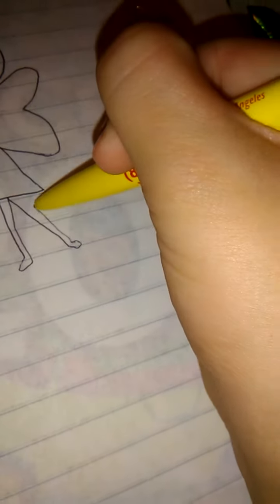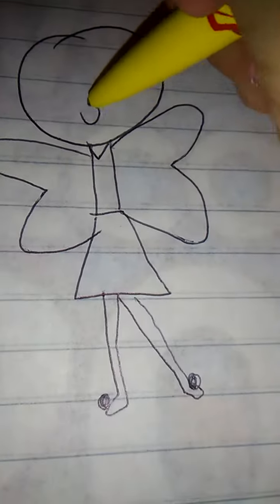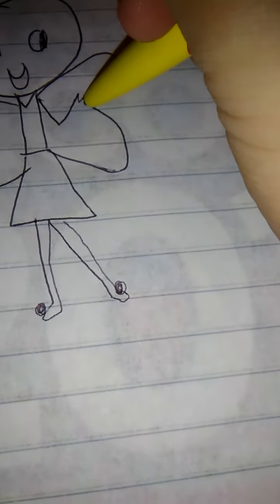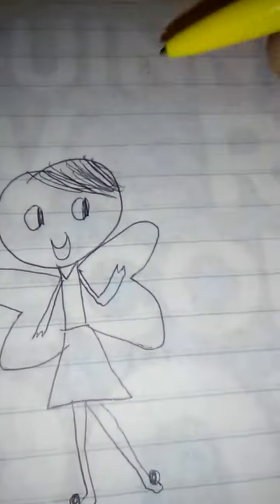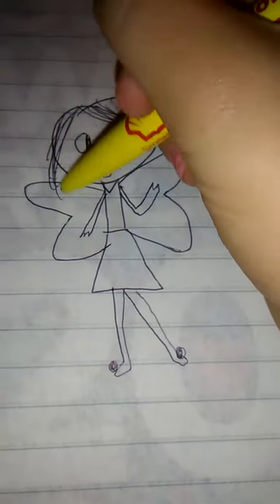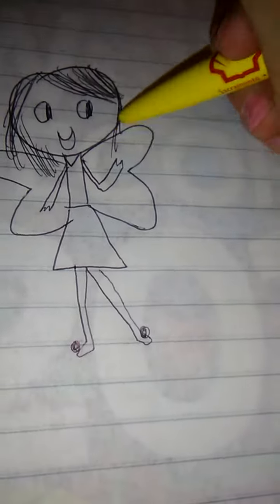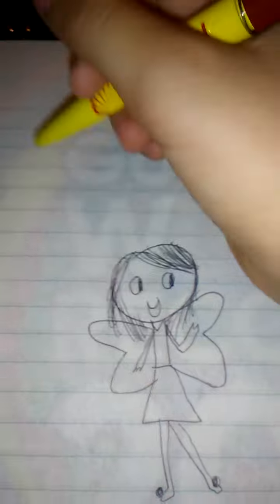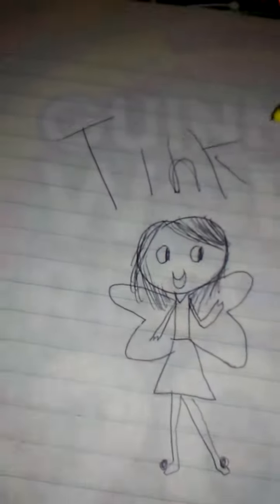September 17, 2020